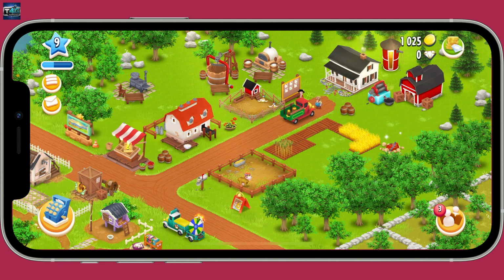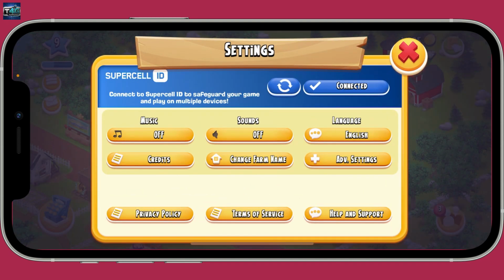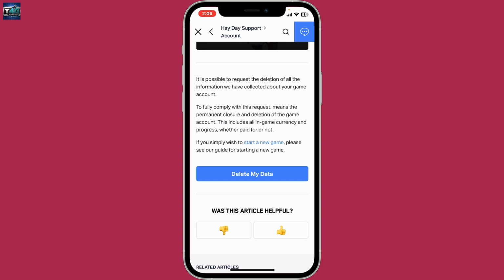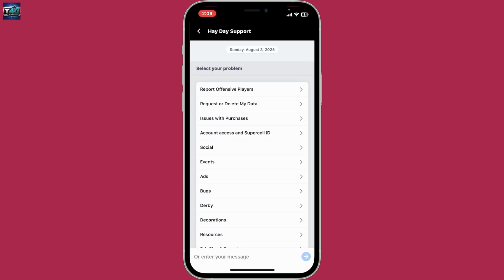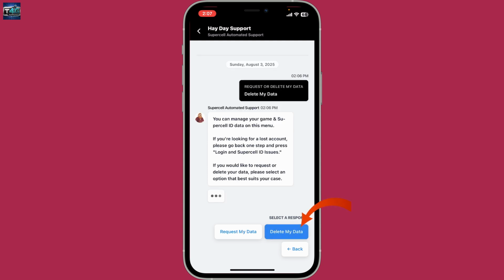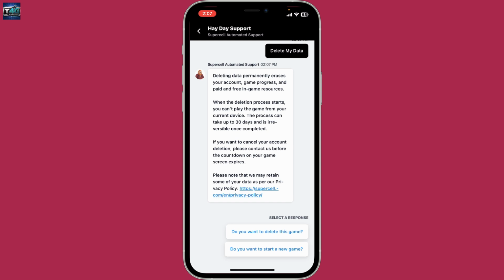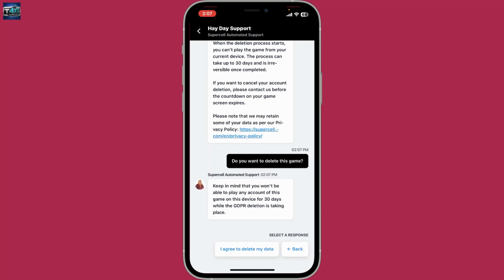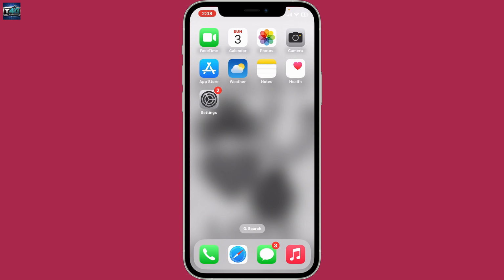How to Permanently Delete Your Hay Day Account in 2025?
Want to permanently delete your Hay Day account? In this step-by-step tutorial, I’ll show you the exact process to delete your Hay Day account safely and completely. Whether you want to start fresh or just take a break, this guide will help you navigate the settings with ease.